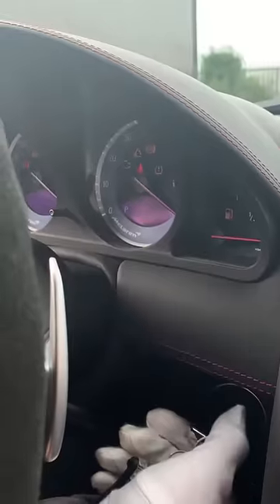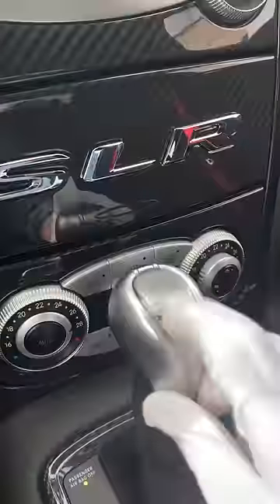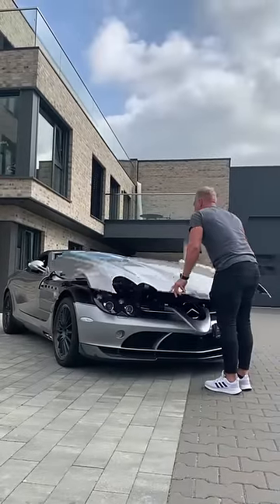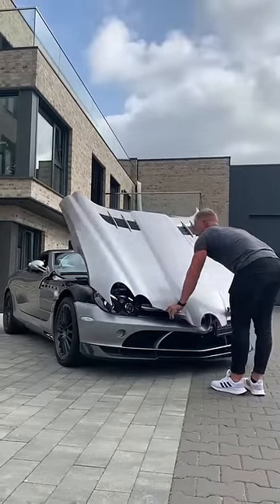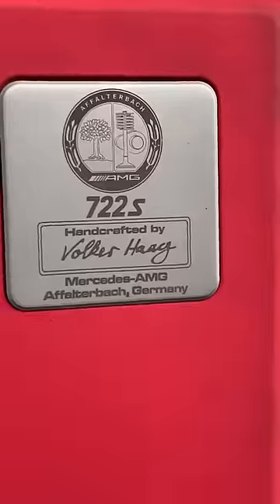3 Features On The Mercedes-Benz SLR MCLAREN 722S ROADSTER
3 Features On The Mercedes-Benz SLR MCLAREN 722S ROADSTER.

Description:
Color: Crystal Antimon Grey
Upholstery: Black + Anthracite
Previous Owners: 1
Mileage: 20.400 km
Seats: 2
Transmission: Automatic
Drive: Petrol
Capacity: 5.439 cm³
Power (kW): 478 kW
Power (PS): 650 PS
First Registration: 2009-06
Emission Standard: Euro 4
Fuel Consumption (in town): 20,9 l/100 km*
Fuel Consumption (out of town): 10,8 l/100 km*
Fuel Consumption (comb.): 14,5 l/100 km*
CO₂ Emissions (comb.): 348 g/km*
CO₂ Efficiency Rating: G